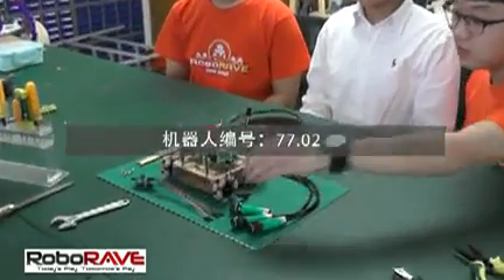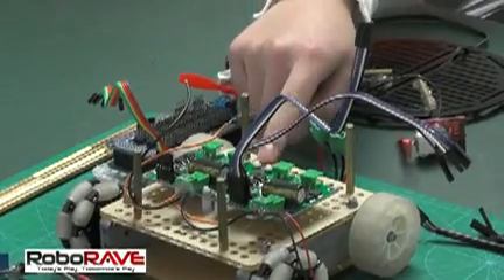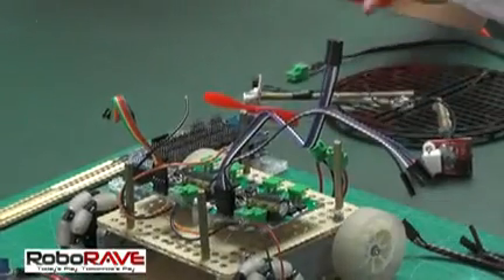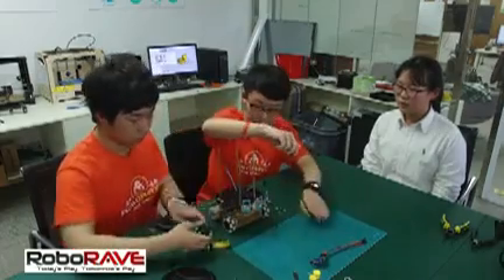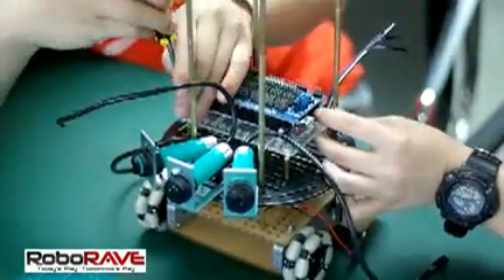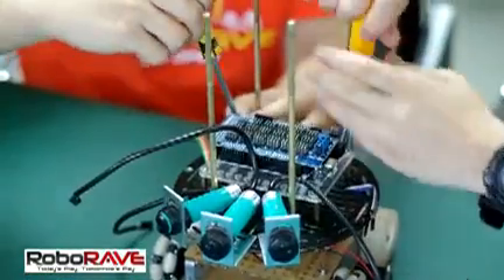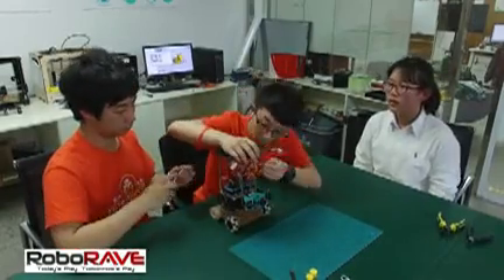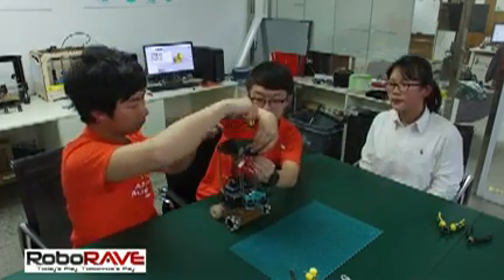77.02 HS VIDEO